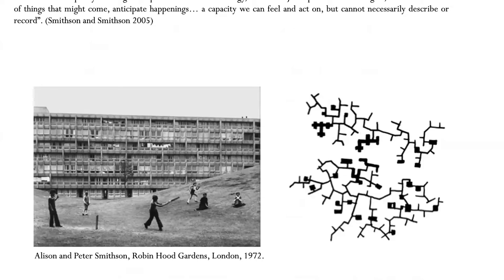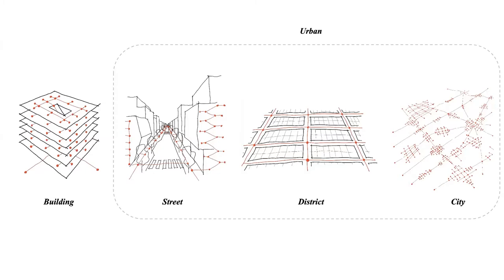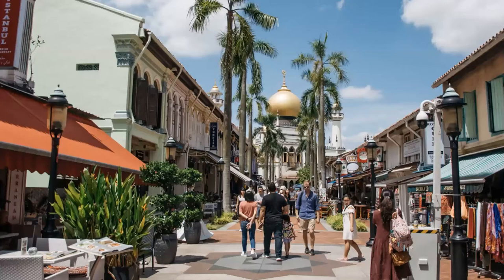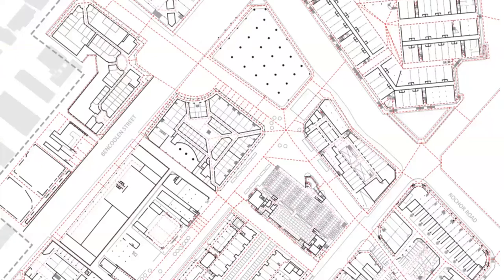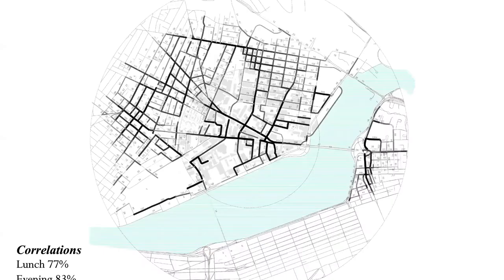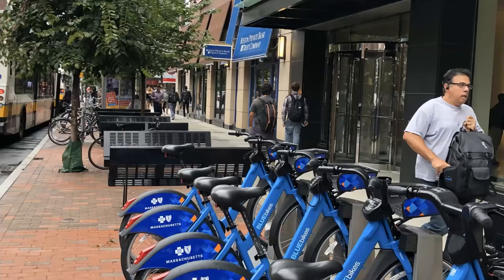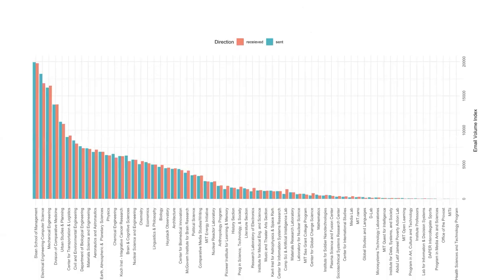IoA Sliver Lectures "Mixtape" 2020/21 - Andres Sevtsuk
Lecture "Integrating Urban Analytics and Design"
December 3, 2020, 7 pm via Zoom

Andres Sevtsuk is a Charles and Ann Spaulding Career Development Associate Professor of Urban Science and Planning at the Department of Urban Studies and Planning, where he also leads the City Form Lab. His work bridges urban design with spatial analysis and urban technology. Andres is the author of the Urban Network Analysis toolbox, used by researchers and practitioners around the world to model pedestrian flows along city streets and to study coordinated land use and transportation development along networks. Applications of this work have led him to study business location choices in cities, particularly in the retail, food and service sector. He is currently publishing a book entitled “Street Commerce: The Hidden Structure of Retail Location Patterns and Vibrant Sidewalks” with Penn Press. Andres is also leading the Future of Streets research initiative, which investigates how cities could adapt their streets and mobility infrastructure to newly emerging transportation technologies in ways that maximize multi-modal, socially inclusive, and environmentally sustainable outcomes. Andres has collaborated with a number of city governments, international organizations, planning practices and developers on urban designs, plans and policies in both developed and rapidly developing urban environments, most recently including those in US, Indonesia, Estonia and Singapore. He has led various international research projects; exhibited his research at TEDx, the World Cities Summit and the Venice Biennale; and received the President’s Design Award in Singapore, International Buckminster Fuller Prize and Ron Brown/Fulbright Fellowship. Before joining MIT, Andres was an Associate Professor of Urban Planning and Design at the Harvard Graduate School of Design. He holds a PhD from the Department of Urban Studies and Planning and an SMArchs in Architecture and Urbanism from MIT.